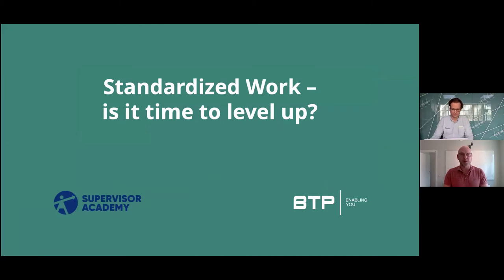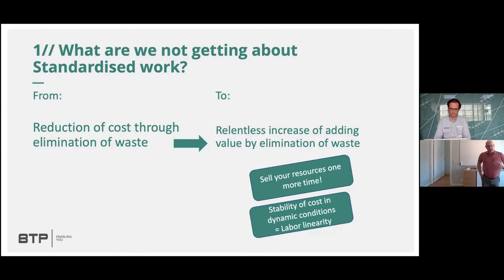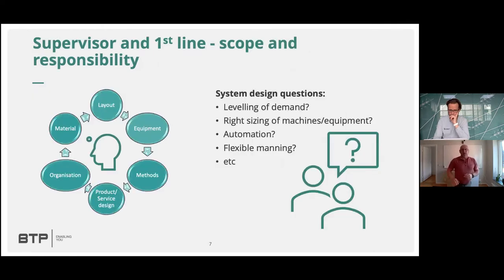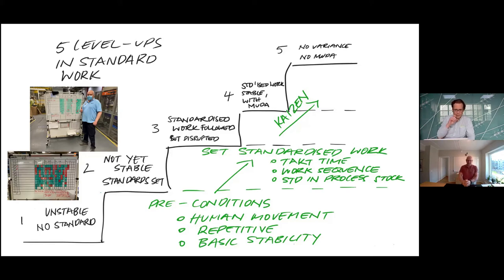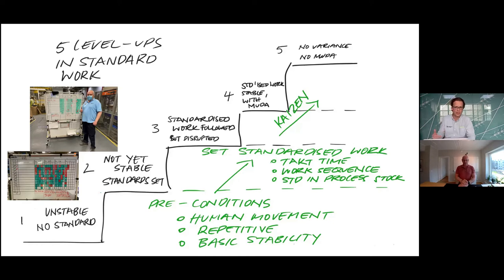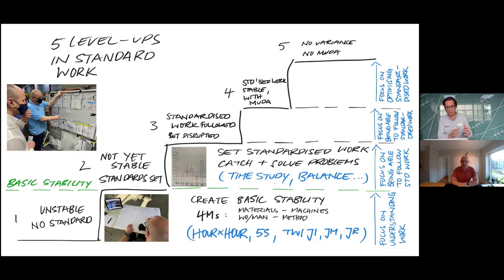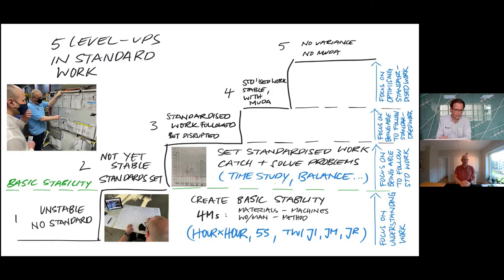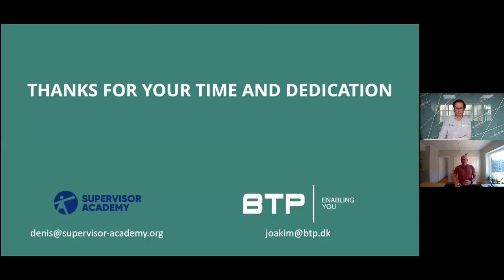Standardized Work – is it time to level up?- Joakim & Denis